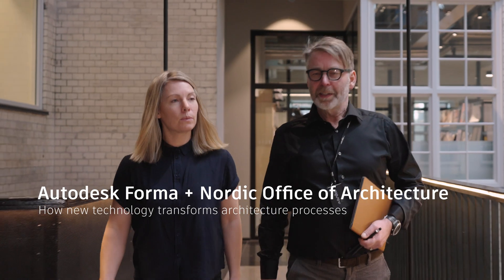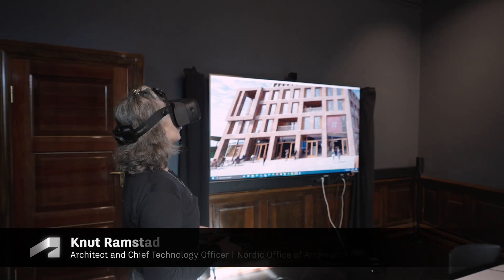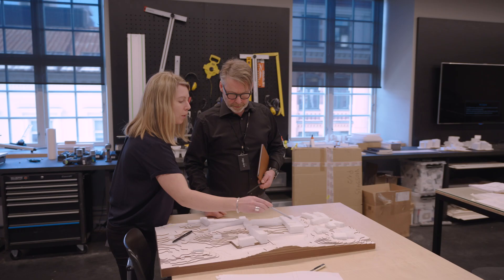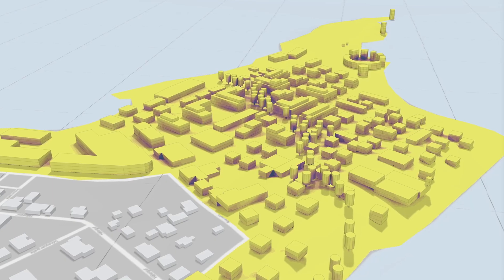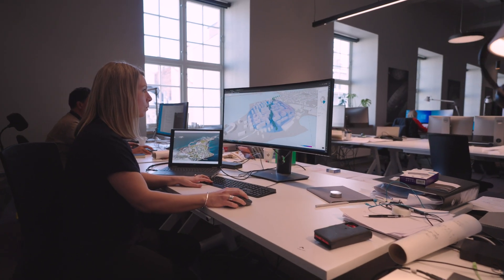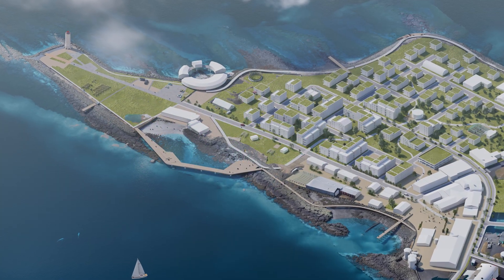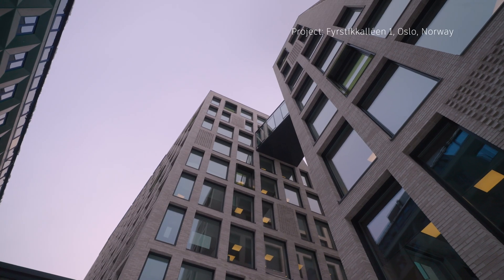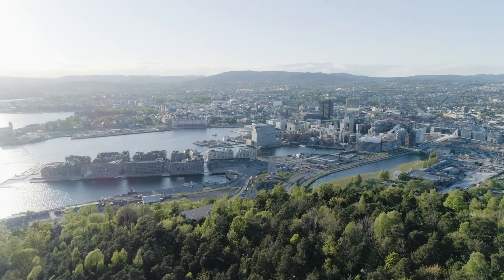Autodesk Forma + Nordic Office of Architecture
In this film, Nordic Office of Architecture shares how data and new technology can transform architecture processes and open up new opportunities for design, collaboration, and business.

Thank you: Nordic Office of Architecture, Reykjavík, and Oslo

Autodesk Forma is available standalone and as part of the Autodesk Architecture, Engineering & Construction Collection.